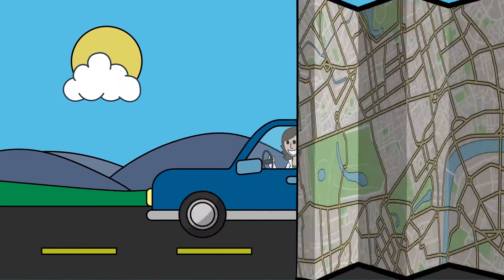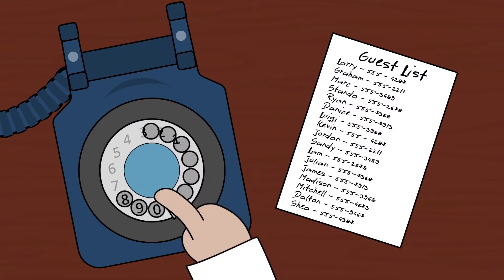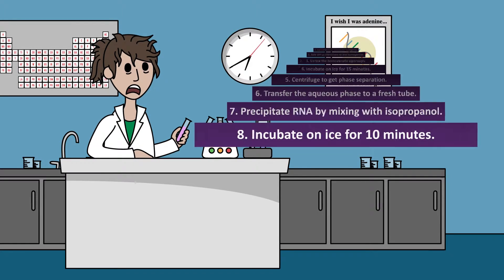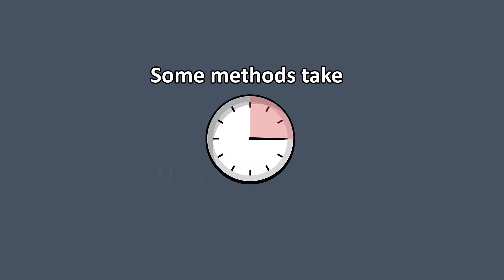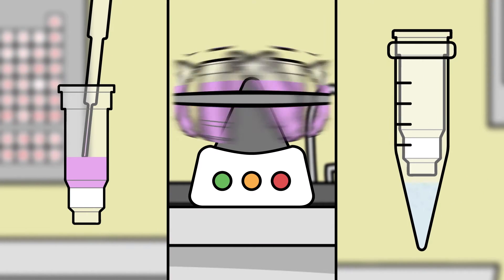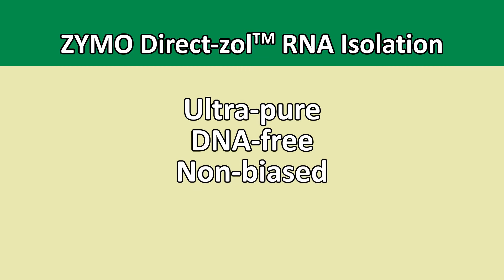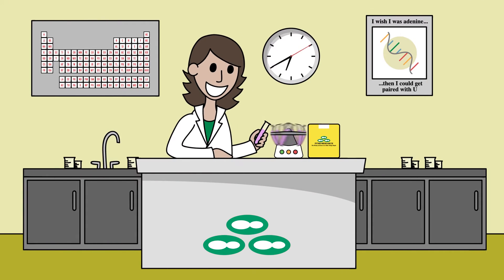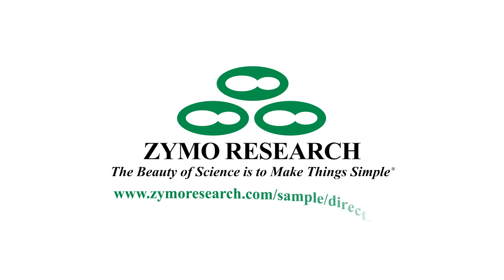Go from TRIzol to RNA in 7 minutes with Direct-zol™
No phase-separation. No precipitation. No RNA loss. Direct-zol™ enables you to extract high-quality total RNA directly from TRIzol, TRI Reagent, or any other acid-guanidinium-phenol based reagents. Streamline your RNA extraction process with ease and efficiency.